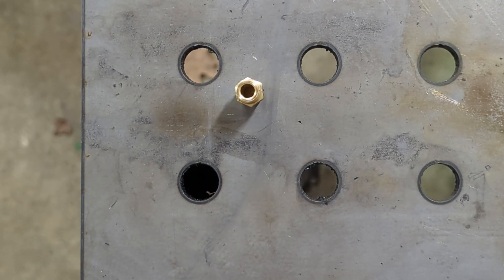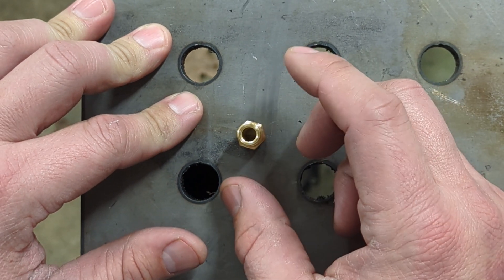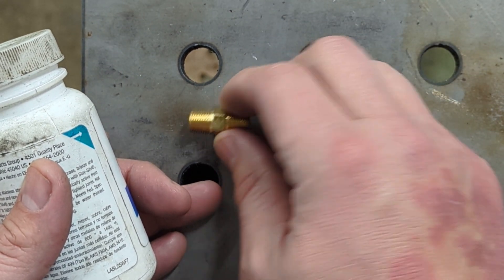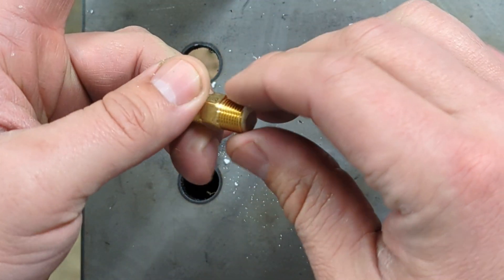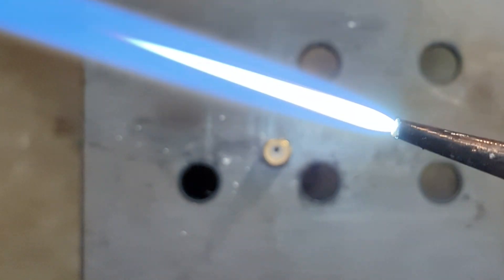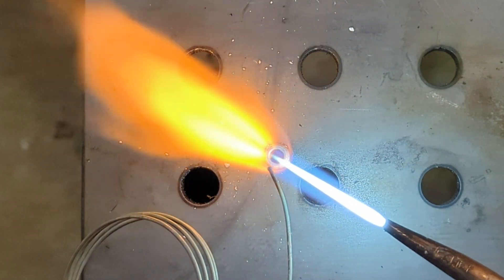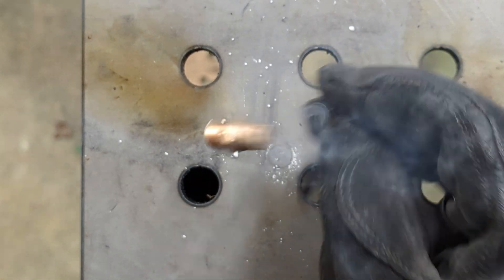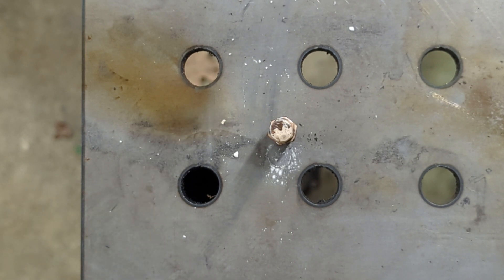Turbo Restrictor Orifice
When prototyping, some parts take too long to get so it's faster to make your own.